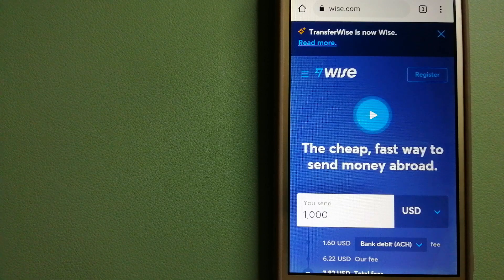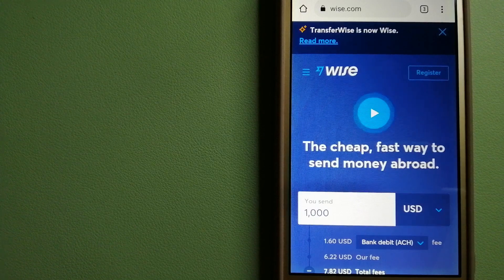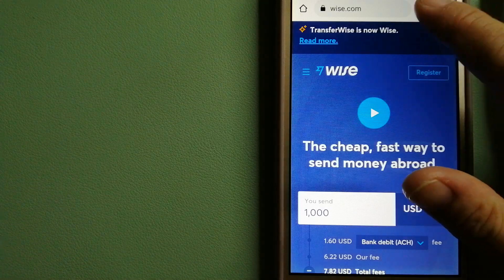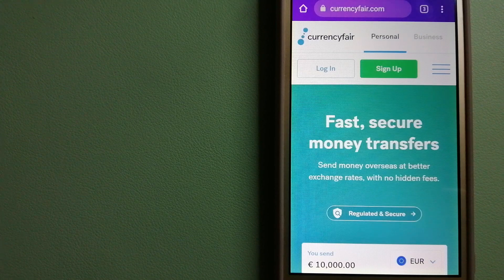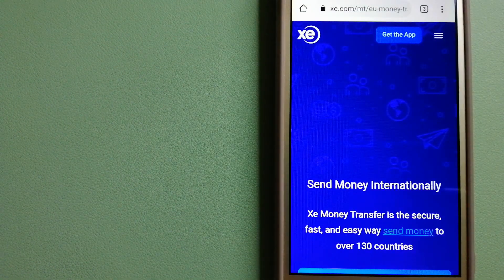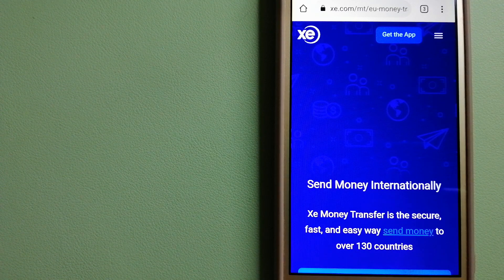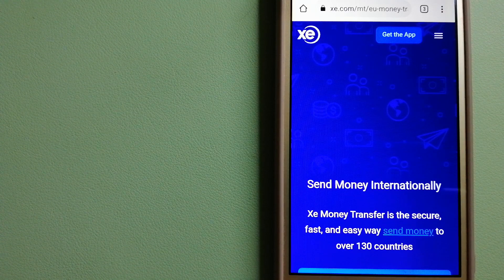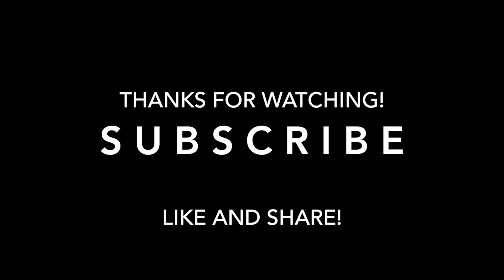🔴 How To Transfer Money Overseas From Taiwan to Serbia 🔴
Serbia (/ˈsɜːrbiə/ (audio speaker iconlisten), SUR-bee-ə; Serbian: Србија, Srbija, pronounced [sř̩bija] (audio speaker iconlisten)), officially the Republic of Serbia (Serbian: Република Србија, Republika Srbija, pronounced [repǔblika sř̩bija] (audio speaker iconlisten)), is a landlocked country in Southeast Europe, at the crossroads of the Pannonian Plain and the Balkans.